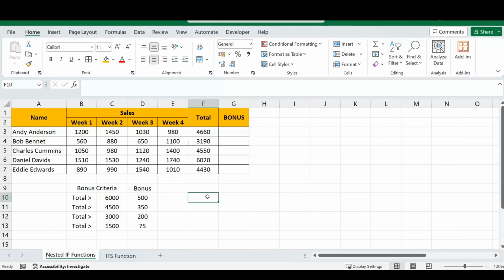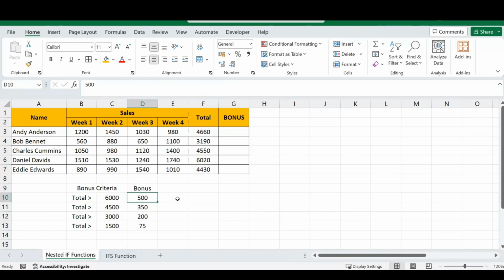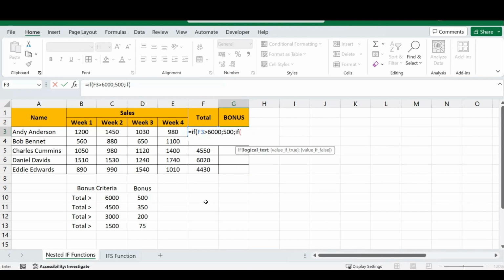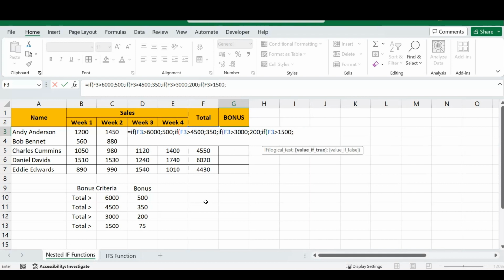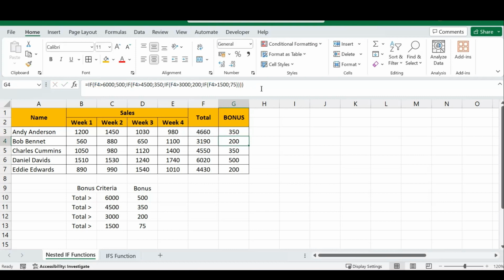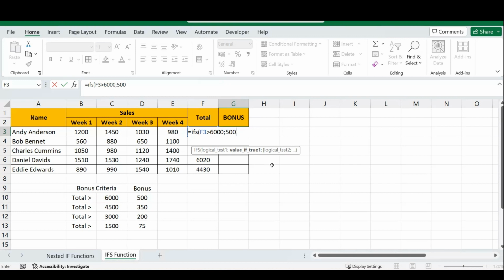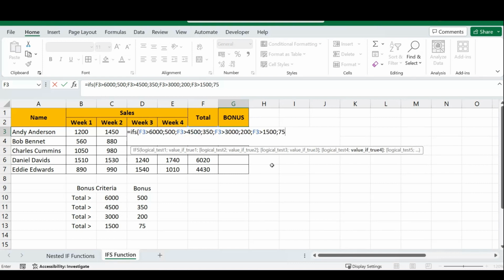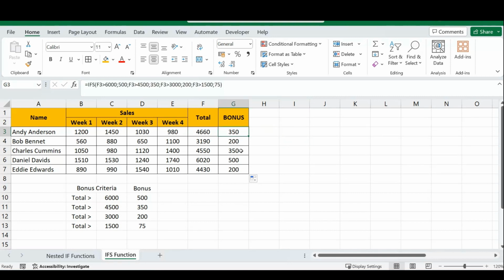Nested IFs vs IFS function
In this comprehensive Excel tutorial, we dive into the intricacies of nested IF statements and the powerful IFS function. Whether you're a beginner or an experienced Excel user, understanding these functions can significantly enhance your data analysis skills.

🔍 Nested IFs Explained:
Nested IF statements are a staple in Excel for handling multiple conditions within a single formula. We'll explore how to construct and optimize nested IF statements, discussing their advantages and limitations.

🚀 The IFS Function Demystified:
Introduced in newer versions of Excel, the IFS function offers a cleaner and more efficient alternative to nested IFs. We'll demonstrate how to leverage the IFS function to streamline your formulas and improve readability.

🛠️ Hands-On Examples and Tips:
Through practical examples and step-by-step guidance, we'll illustrate how to implement nested IFs and the IFS function in real-world Excel projects. Plus, valuable tips to optimize your formulas and avoid common pitfalls.

If you're eager to boost your Excel skills and unlock the full potential of nested IFs and the IFS function, hit the subscribe button and give this video a thumbs up!

📢 Share Your Thoughts:
Have questions or suggestions for future Excel tutorials? Drop them in the comments below! Your feedback fuels our mission to empower Excel users worldwide.

📌 Timestamps:
00:00 - Intro
01:00 - How to use nested IFs
06:02 - How to use the IFS function
10:10 - Conclusion